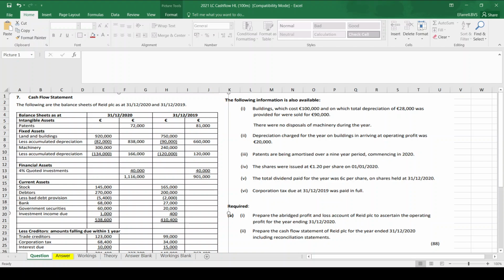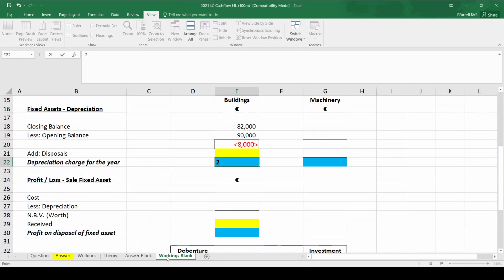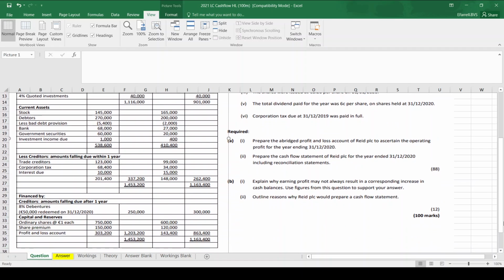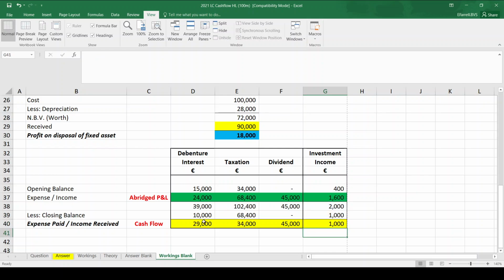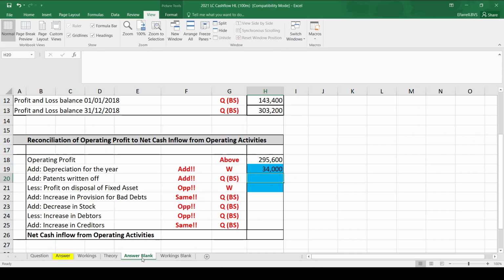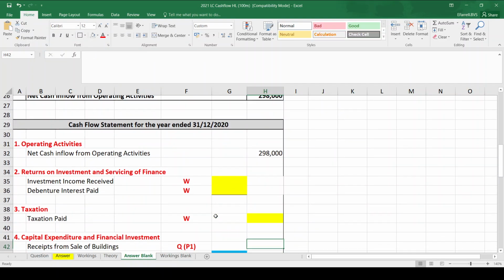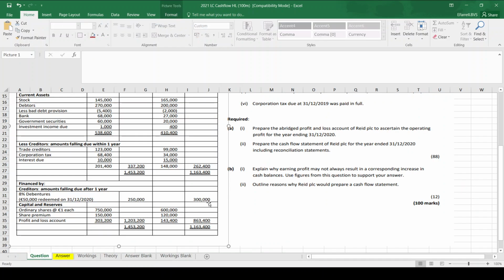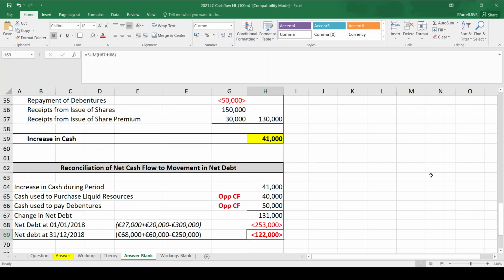Cash Flow Statement - 2021 Leaving Cert Higher Level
Solution to Cash Flow Statement 2021 Leaving Cert Higher Level